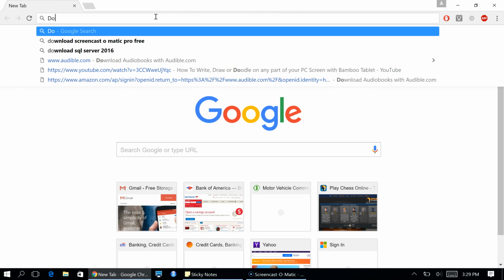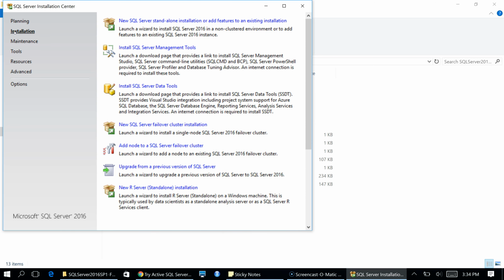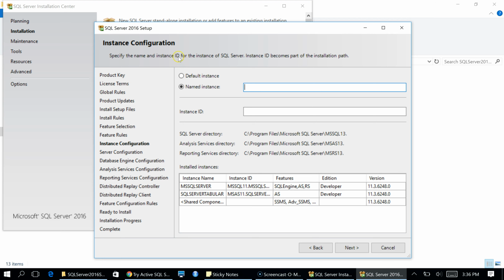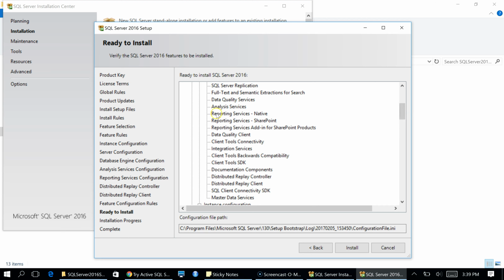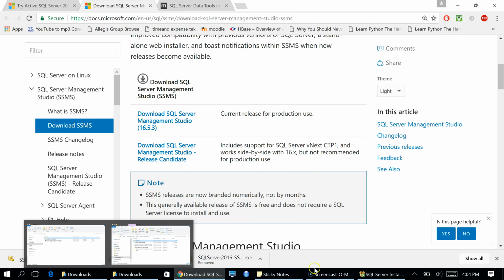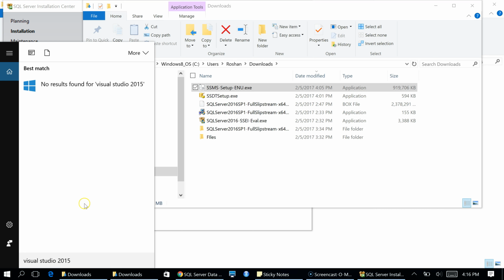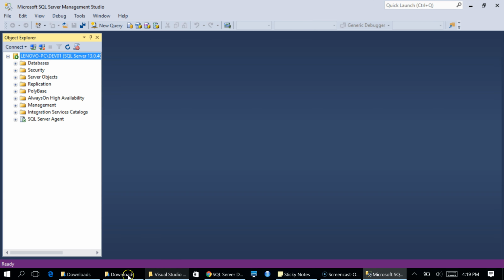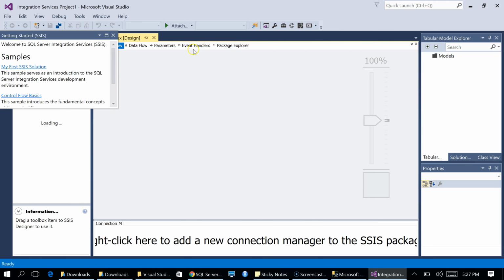How to install SQL Sever 2016 with Business Intelligence(SSIS,SSRS,SSAS)